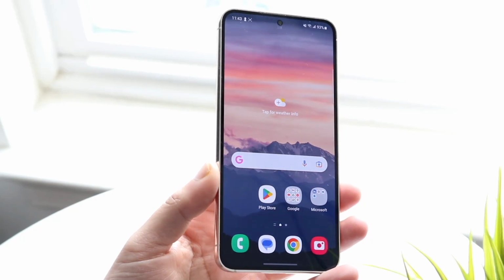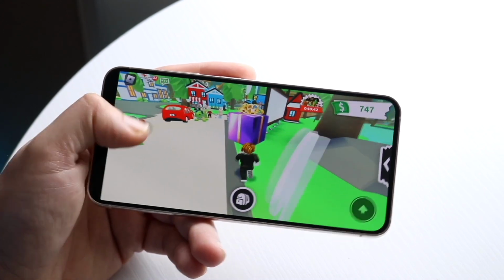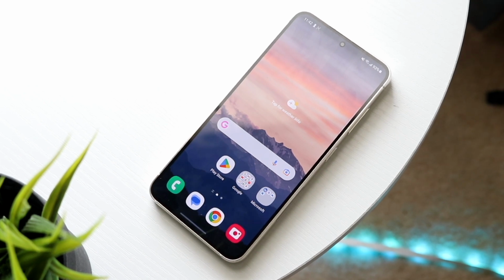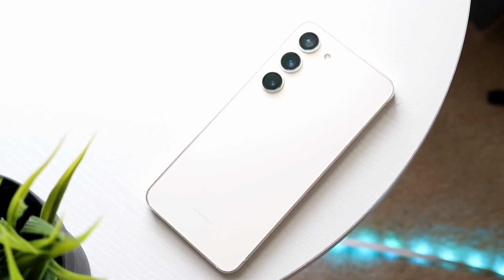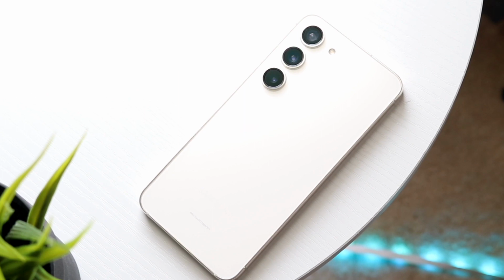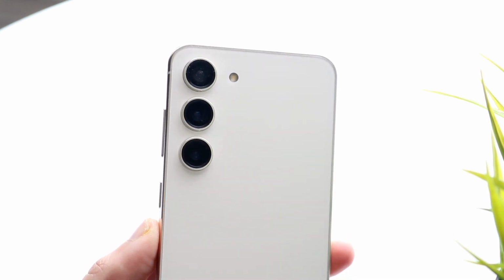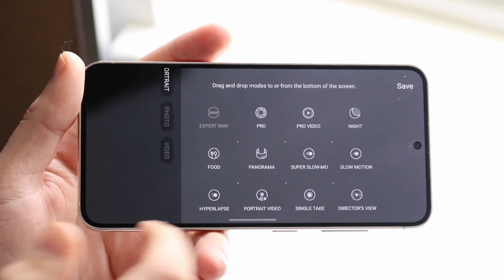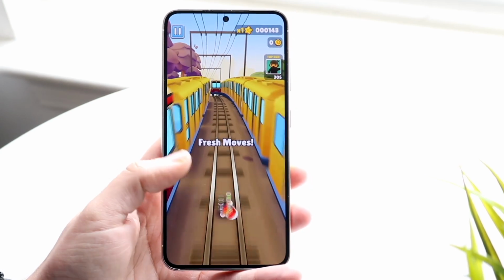Samsung Galaxy S23 In Mid 2023! (Review)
Let's take a look at the Samsung Galaxy S23 In Mid 2023! (Review)